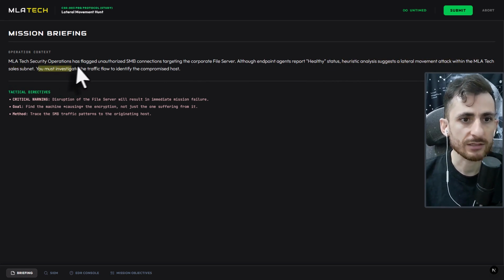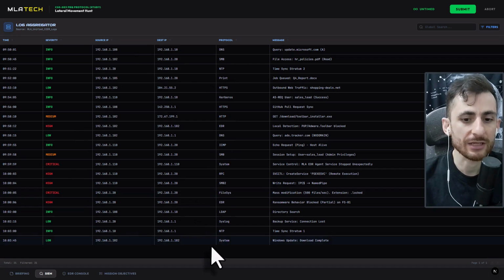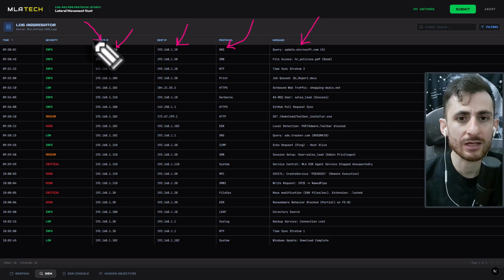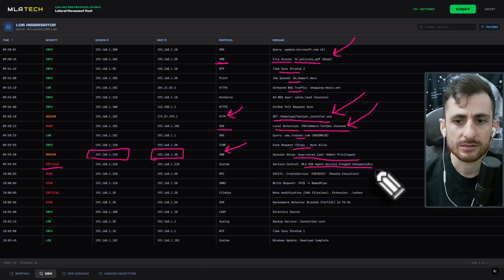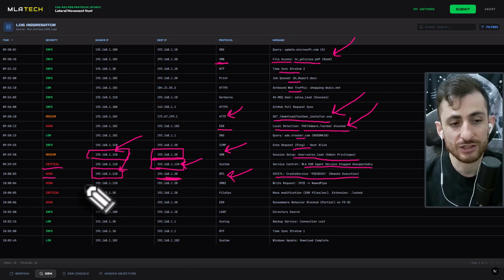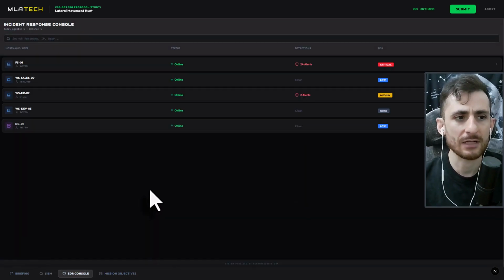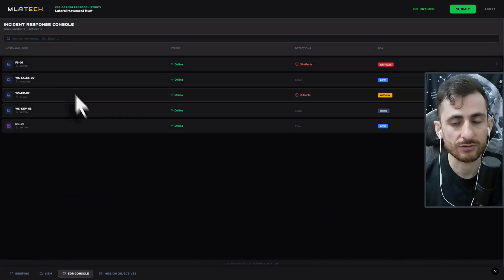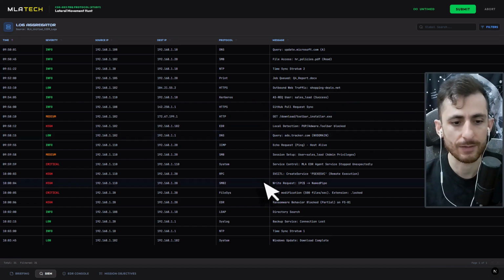CySA+ | CS0-003 | PBQ #4 Walkthrough | Incident Response Guide | Detect & Contain Attacks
In this video, we tackle a Performance-Based Question (PBQ) from the CompTIA CySA+ (CS0-003) exam focusing on incident response and threat containment. You’ll learn how to analyze server logs, detect lateral movement, and execute the correct containment procedures during a live ransomware attack—skills that are essential for real-world cybersecurity analysts.

If you’re preparing for the CySA+ exam, this hands-on PBQ walkthrough will help you build practical knowledge, boost your confidence, and strengthen your understanding of the Picerl (Preparation, Identification, Containment, Eradication, Recovery, Lessons Learned) framework. Unlike multiple-choice practice, this PBQ simulation gives you direct experience with how CompTIA expects you to apply cybersecurity concepts in "war room" scenarios.

By watching this tutorial, you will: ✅ Understand how Incident Response PBQs work on the CySA+ exam ✅ Learn how to identify and block lateral movement in a network ✅ Practice "red vs. blue" decision-making in a simulated exam setting ✅ Gain insights that directly support your CS0-003 exam prep

This is Performance-Based Question 4 in our PBQ practice series—don’t miss upcoming videos for more scenarios covering incident response, threat detection, log analysis, and security operations!

📌 About This Series:
This series is dedicated to helping you pass the CompTIA CySA+ (CS0-003) certification exam with practice questions, PBQs, and step-by-step tutorials. Each PBQ is designed to simulate the real exam environment so you can develop the critical thinking skills needed for success.

We cover topics such as:
- CySA+ PBQ examples and walkthroughs
- Threat detection and analysis
- Vulnerability management and remediation
- Incident response
- Security monitoring and reporting
- Core exam objectives explained in plain English

Whether you are a beginner or brushing up for your certification, these videos will help you master the CySA+ exam domains and build confidence before test day.

💡 Why Practice PBQs for the CySA+ Exam?
Performance-Based Questions are often the most challenging part of the exam. Unlike multiple-choice, PBQs test your ability to solve real-world cybersecurity problems under pressure. Practicing with CySA+ PBQ examples like this one ensures you are ready to:
- Prioritize vulnerabilities correctly
- Apply remediation steps in the right order
- Interpret scan results and threat reports
- Make analyst-level decisions that reflect CompTIA exam objectives

These PBQ walkthroughs not only prepare you for the exam but also give you practical knowledge that you can apply in actual security analyst roles.

🔥 More Study Support:
Many students fail the CySA+ because they don’t practice PBQs enough. By following along with this PBQ simulation, you’re building the exact mindset CompTIA wants to test. Pair these videos with your study guide, practice exams, and hands-on labs for the best results.

If you are searching for:
- How to pass CySA+ CS0-003
- CySA+ PBQ examples explained
- CySA+ vulnerability remediation practice
- CompTIA CySA+ exam prep tips
- Free CySA+ PBQ training

Your support helps bring more free content to the cybersecurity community!